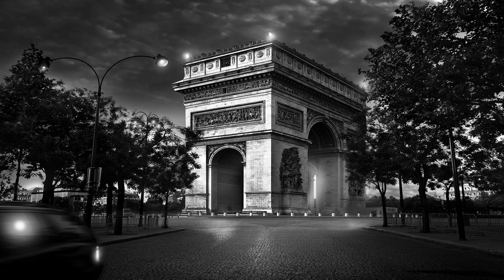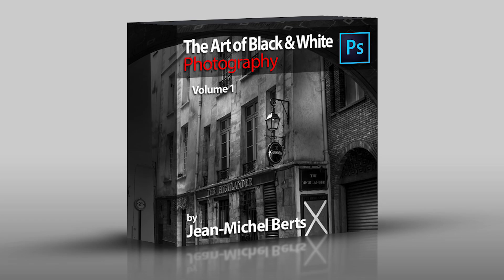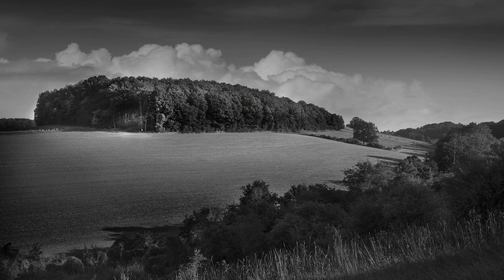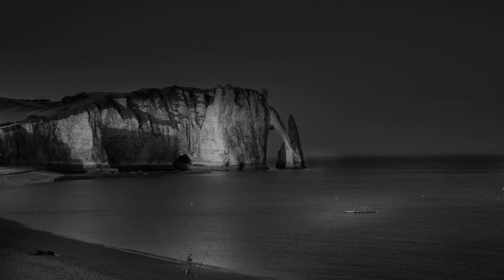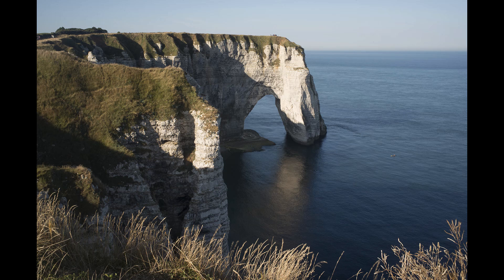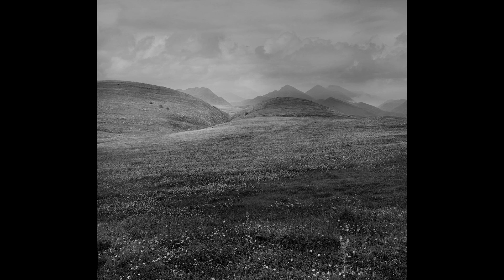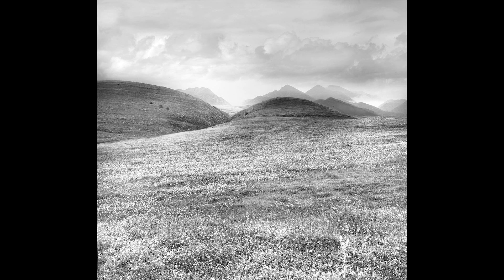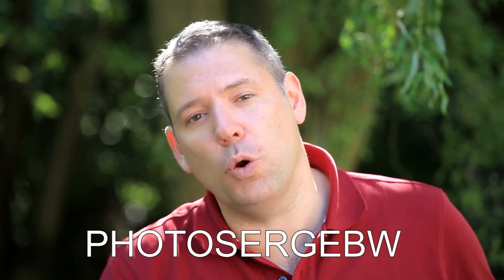Photoshop Tutorial: The Art of Black and White Part II, the landscapes Jean Michel Berts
Here is an interview of Jean Michel Berts as part of the launch of the new tutorial by Jean Michel Berts on creating artistic black and white photograohy.